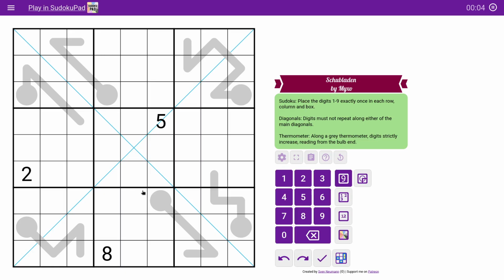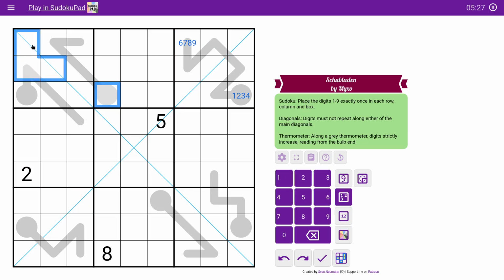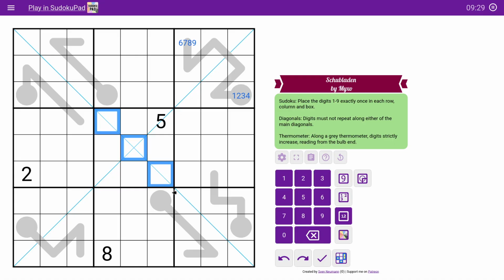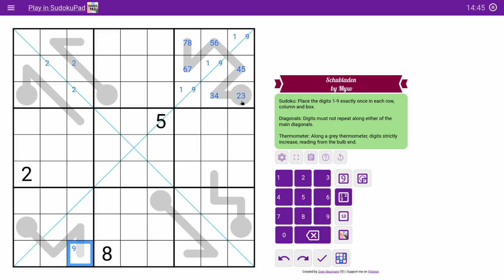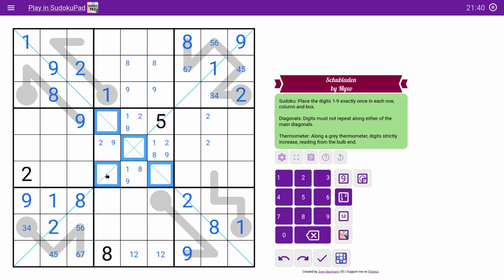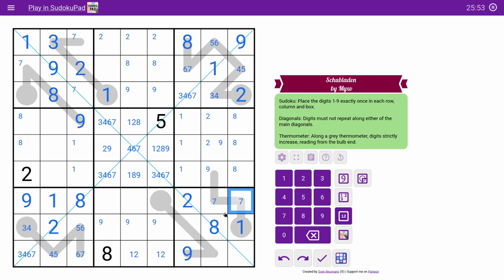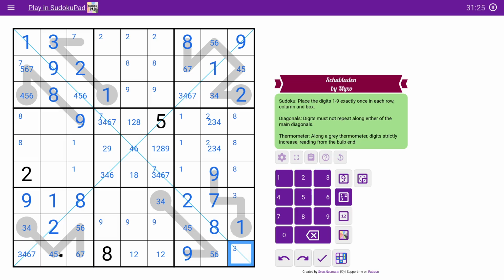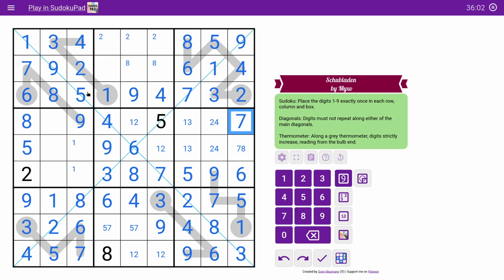Sudoku 16: Thermometer oscillation